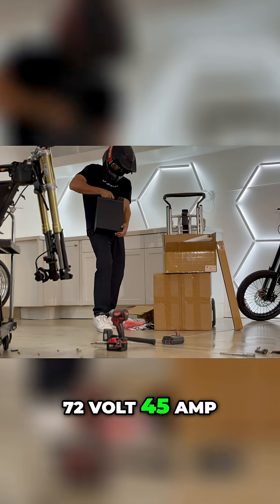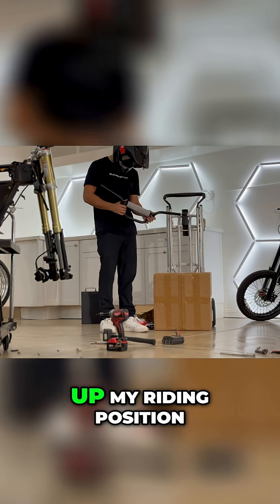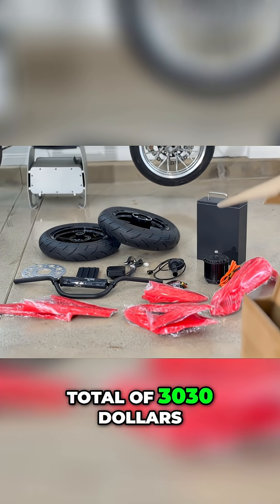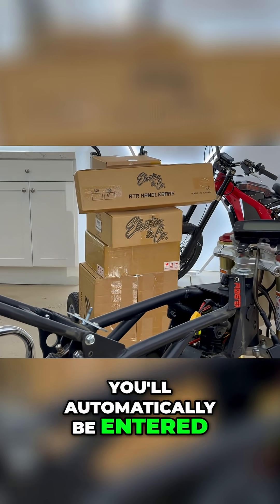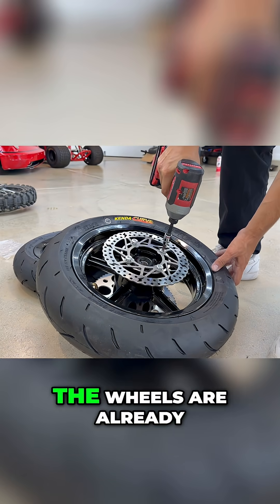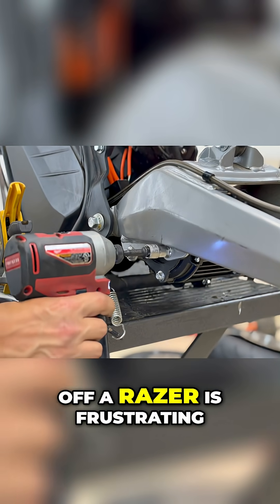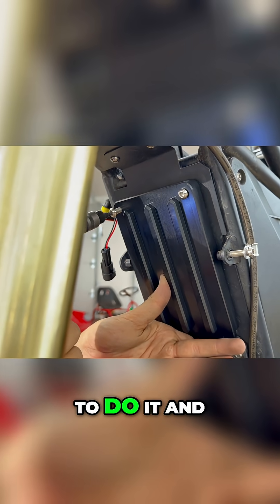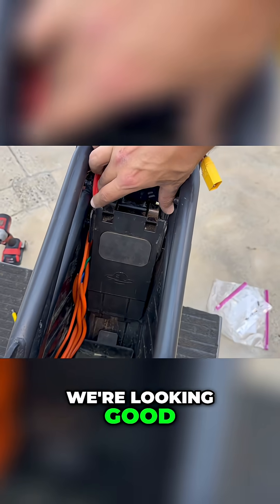DIY Electric Dirt Bike: Upgrades, Giveaway & Easy Build!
Witness the transformation of an electric motorcycle! This video covers essential upgrades: battery installation, sprocket selection, brake disc mounting, and electrical module assembly. The future of riding, built piece by piece.